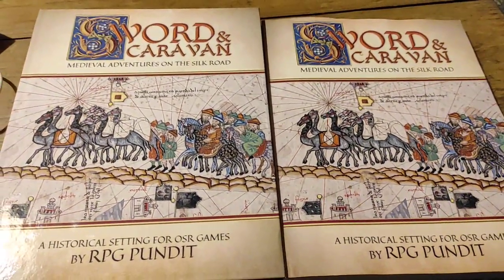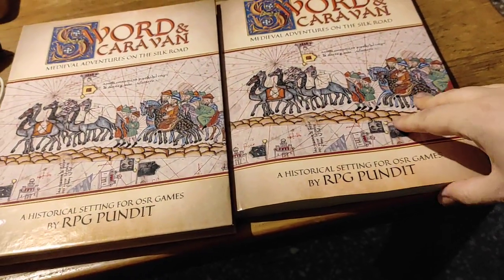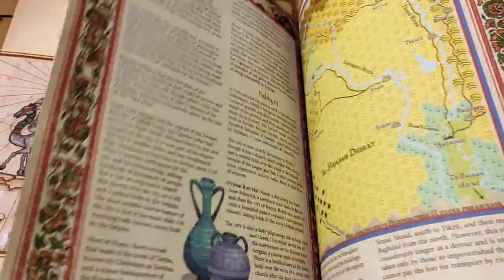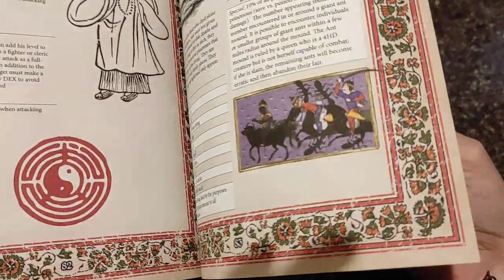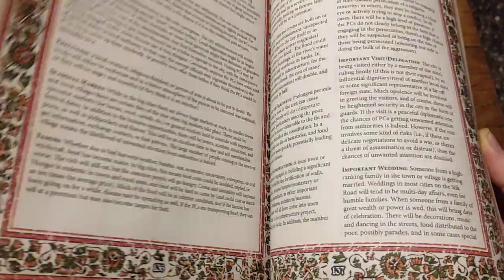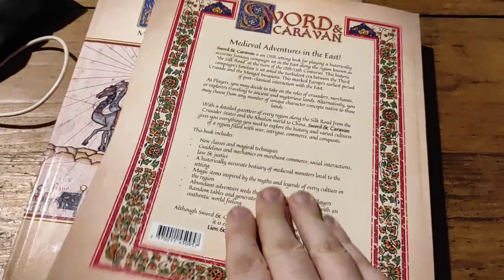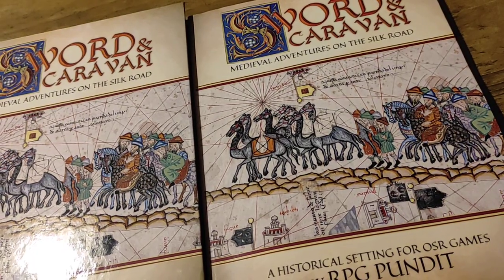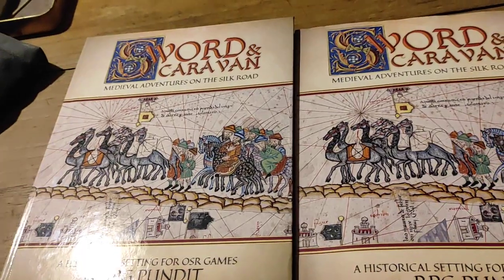Unboxing Sword & Caravan First Look!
My newest book has arrived, and here's a quick first look at them so you can see what Sword & Caravan is all about, and just how beautiful it looks!

NEW! Sword & Caravan Silk Road and Crusades setting book!
Silver Bestseller!

The Old School Companion 2: Medieval Authentic Adventures! Silver Bestseller!

The Invisible College: Occult Modern Conspiracy OSR
In Print (hardcover or softcover) & PDF on Amazon & Drivethru (Electrum Bestseller)
Amazon Print

World Of The Last Sun! ELECTRUM Bestseller!

Buy Cults of Chaos! GOLD Bestseller

Star Adventurer is now a GOLD Bestseller!! Just $9.99 in print!

Buy Lion & Dragon! PLATINUM Bestseller

forums

On Parler I'm @rpgpundit